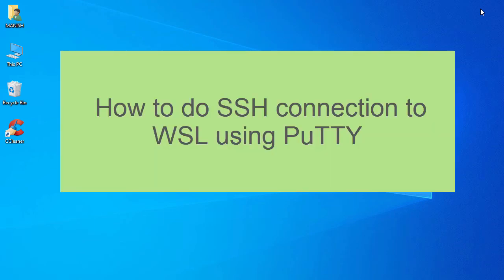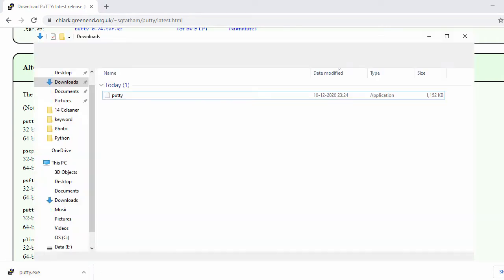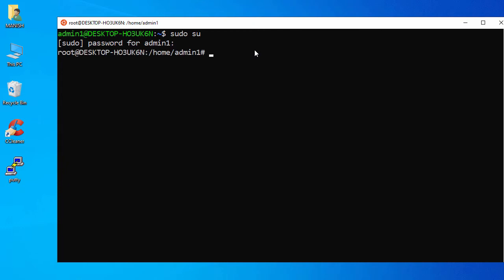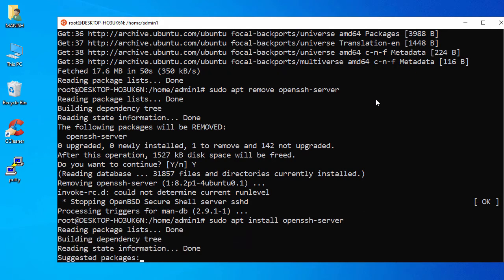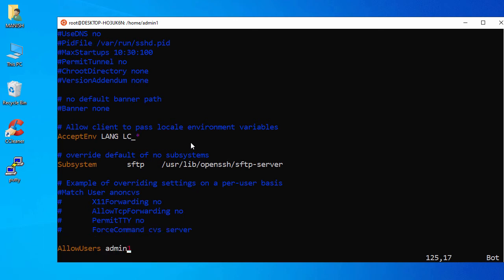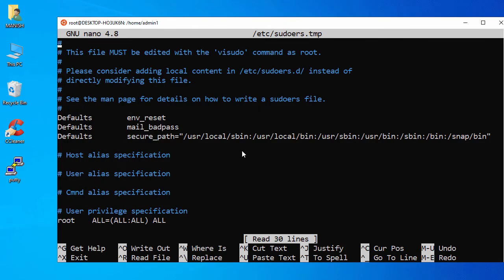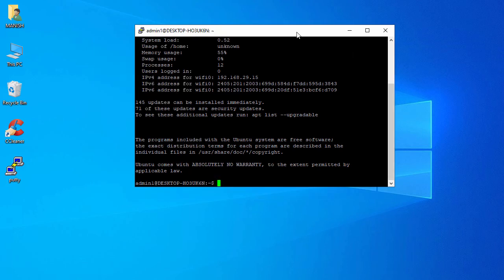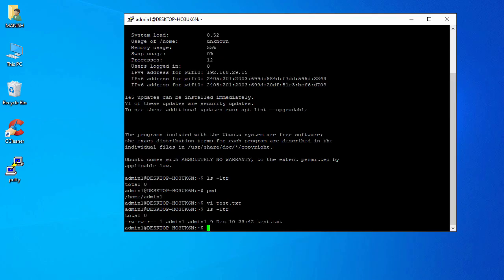How to do SSH Connection to WSL (ubuntu) using PuTTY on Windows 10 - 64 bit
In this video we will look at how to do SSH connection to WSL using PuTTY on Windows 10.

Please run following command on your ubuntu app.

update ubuntu
 apt-get update

uninstall and reinstall ssh server
 sudo apt remove openssh-server

Edit sshd_config
 vi /etc/ssh/sshd_config
 set PasswordAuthentication yes
 add "AllowUsers yourusername" at end of file

check ssh service
 service ssh status

If you see:  * sshd is not running
 service ssh start

restart service
 service ssh --full-restart

run
 visudo

add following line after "%sudo  ALL=(ALL:ALL) ALL"
 %sudo ALL=NOPASSWD: /usr/sbin/sshd

"Ctrl + X" to exit from it